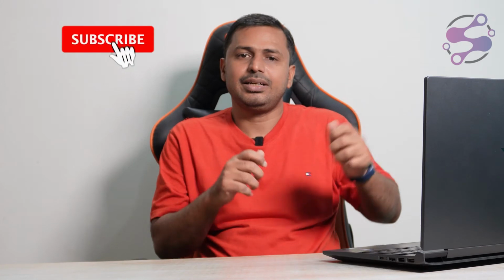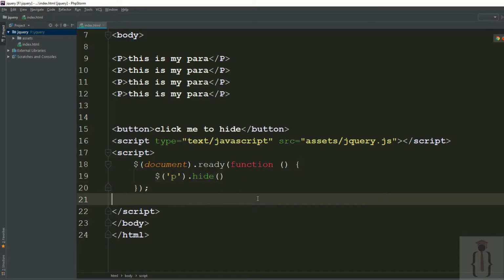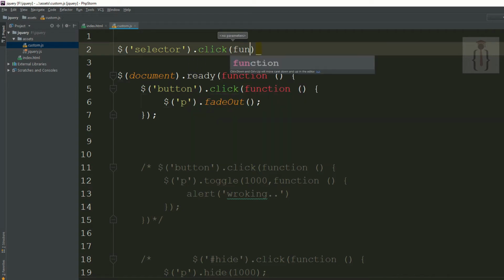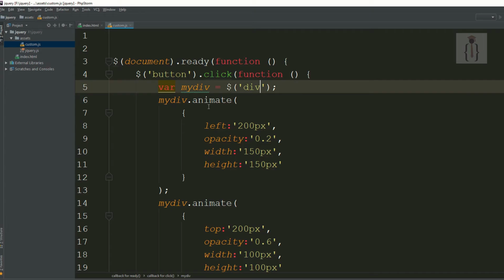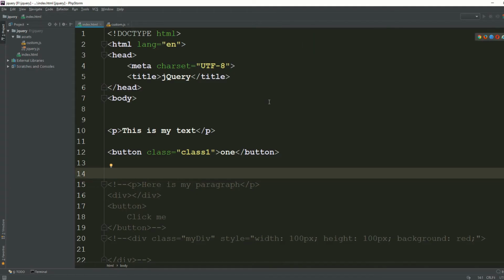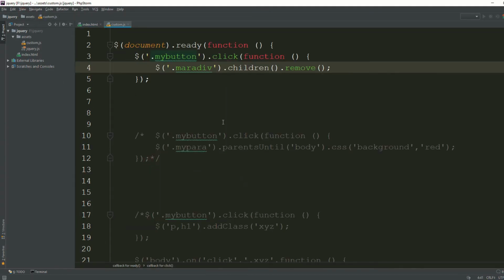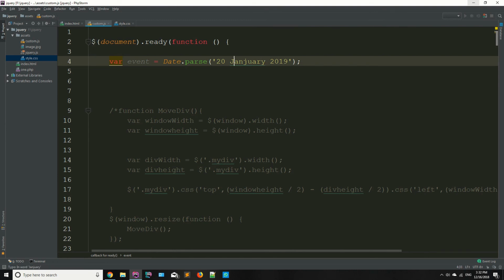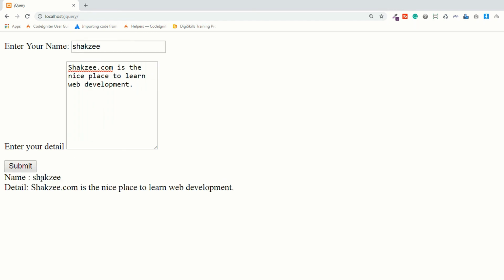jQuery Crash Crouse From Scratch | jQuery Crash Tutorials | jQuery with Examples and project